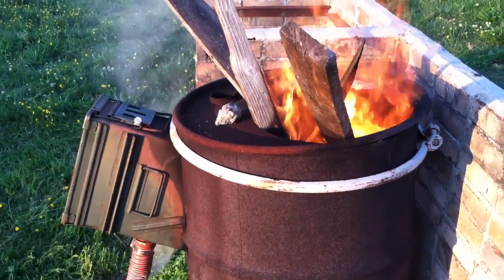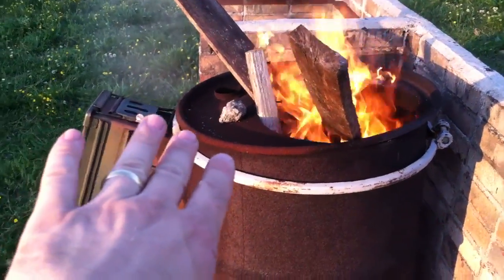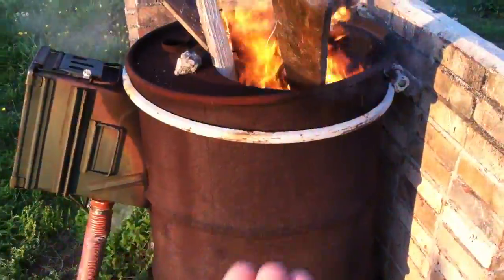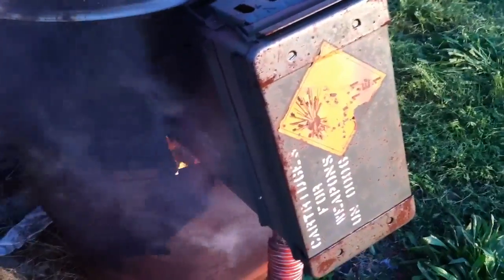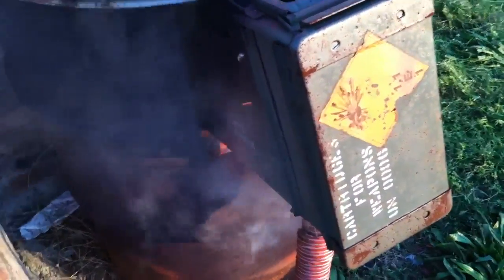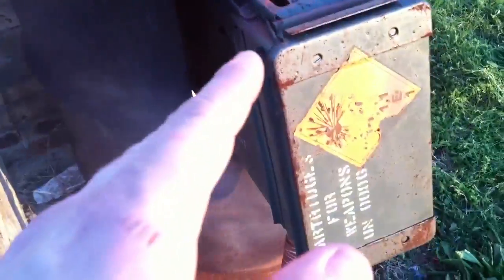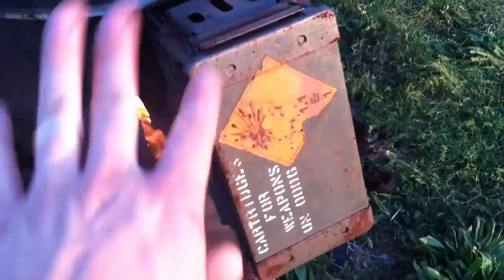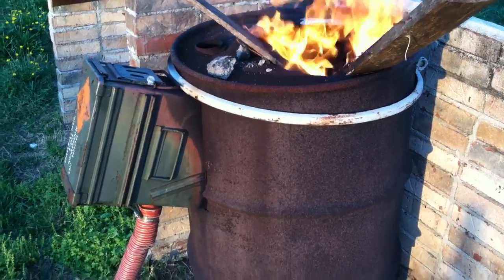Wood Gasification: Reawakening the beast for power!!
In this video my Son and I begin the process of rebuilding the wood gasifier that was featured on Doomsday Preppers Season 2 and get it operational again so we can make power to our generator. Hope you enjoy the restoration process as we documentary it.